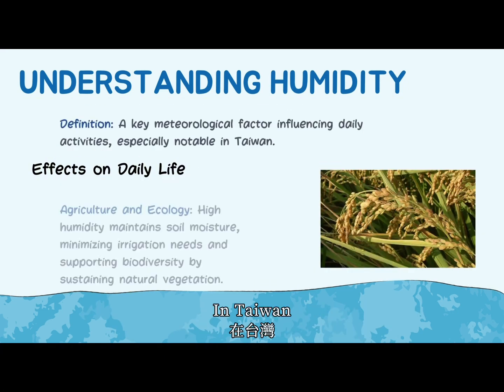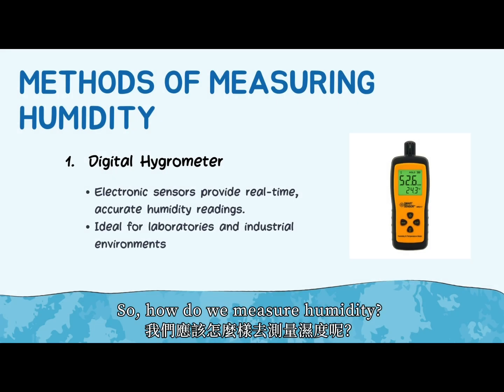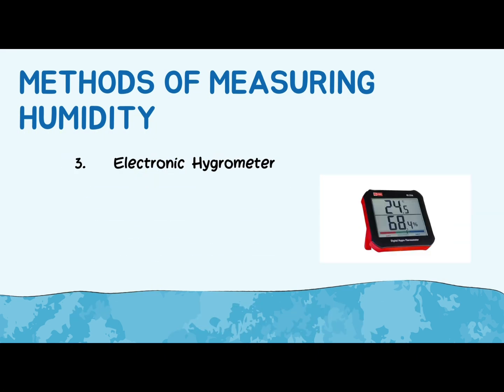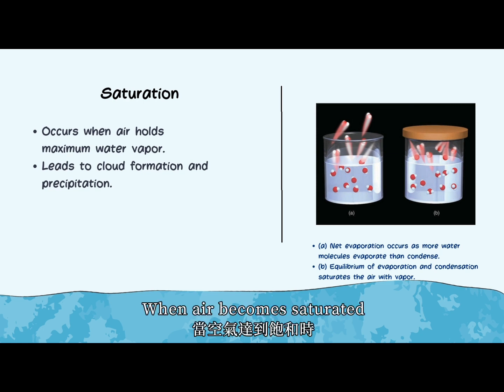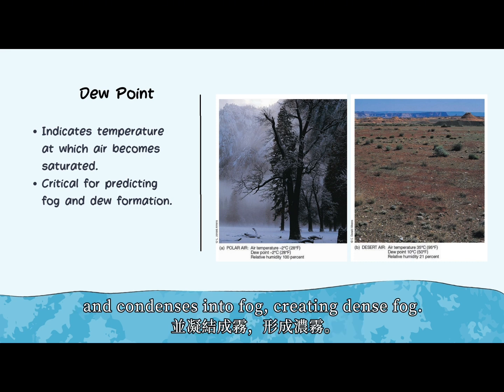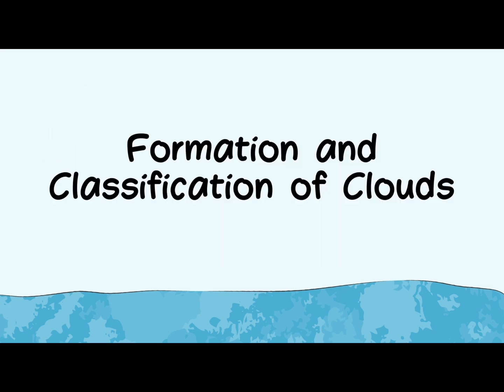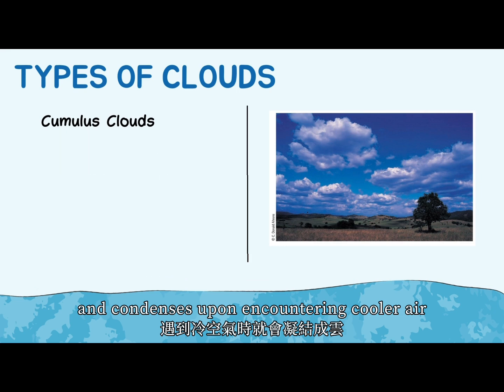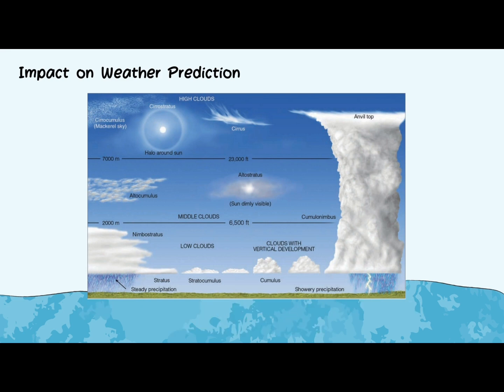Bridge Class 天氣學徐嘉音同學、宋偉國老師